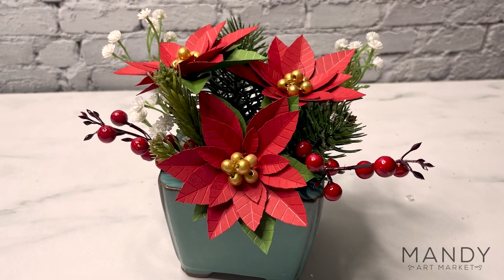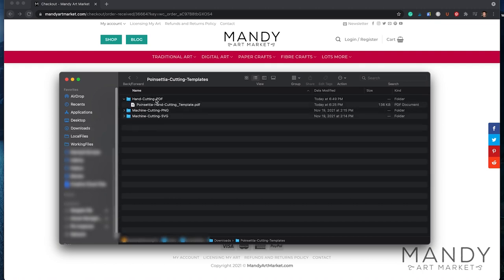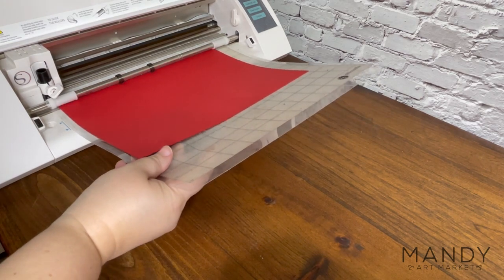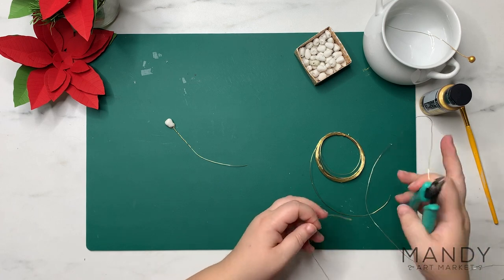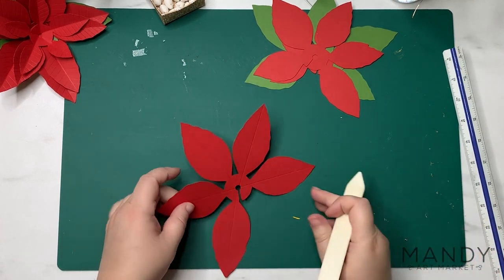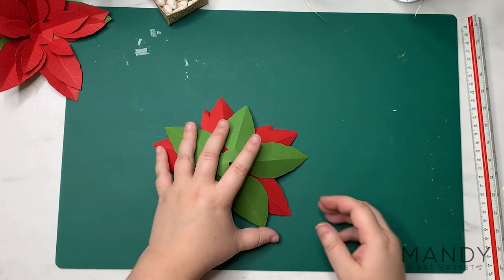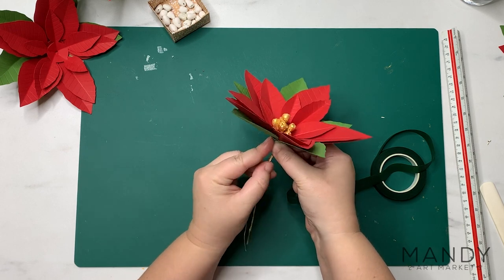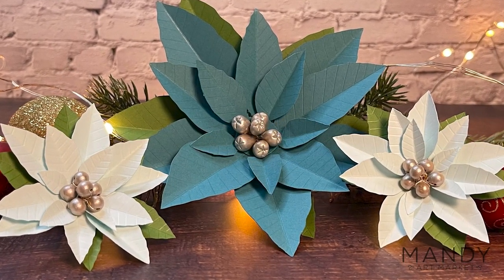So Festive! Make Paper Poinsettias by Hand or Machine - Free Templates Included!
Want to make paper poinsettias for the holidays?

These bright, beautiful flowers are easy to craft and very customizable. You can make them in any color or size, with different centers to suit your style. They're inexpensive to make, and unlike real flowers, you can pop them in a box and pull them out year after year!

I'll show you how to make these gorgeous paper poinsettias step by step, including instructions for cutting the flower parts by hand or machine (Cricut or Silhouette).

Use your finished paper poinsettias for decorating, gift wrapping, and more!

Happy crafting!
-Mandy

*** Detailed Supplies List & Step-by-Step Instructions to Make Paper Poinsettias ***

How to Make Paper Poinsettias Chapters:
0:00 - Introduction
0:37 - Tools & Supplies to Make Paper Poinsettias
2:19 - Download the Template Package
3:56 - Cutting Paper Poinsettias by Hand
6:36 - Cutting Paper Poinsettias by Machine
8:13 - Making the Poinsettia Centers with Beads
13:01 - Embossing the Flower Petals & Leaves
18:17 - Assembling the Poinsettia Flowers with Bead Centers
22:35 - Assembling the Poinsettia Flowers with Cardstock Centers
24:44 - Completed Flowers